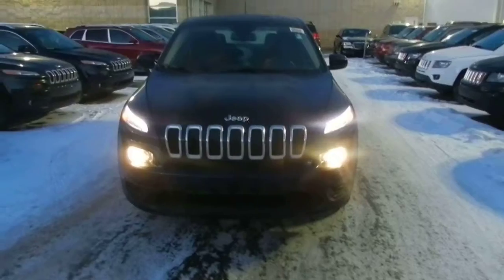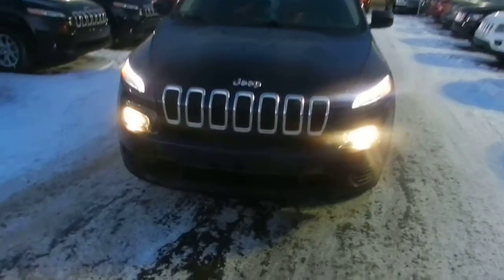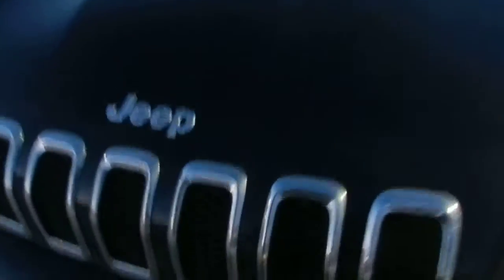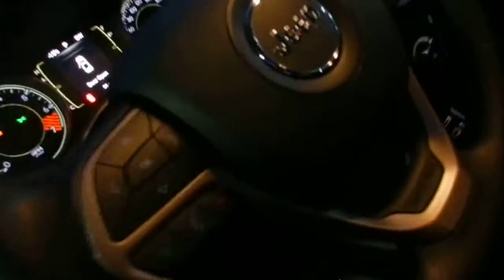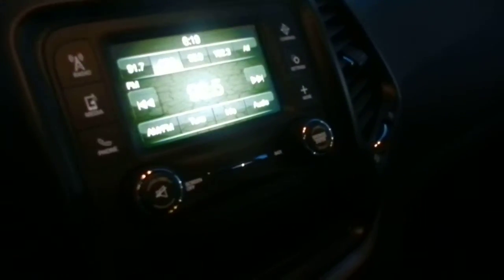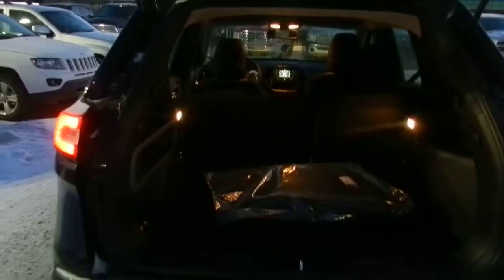2014 Jeep Cherokee | Londonderry Dodge | Edmonton Dealers